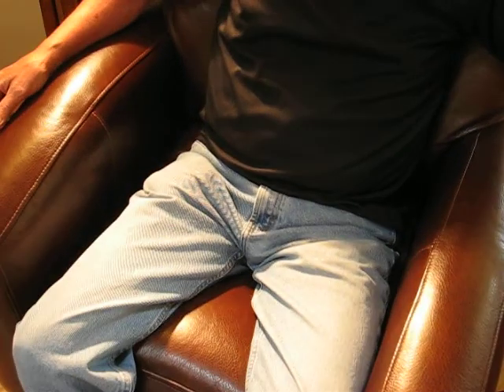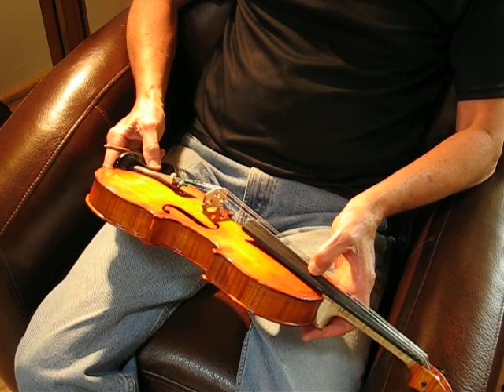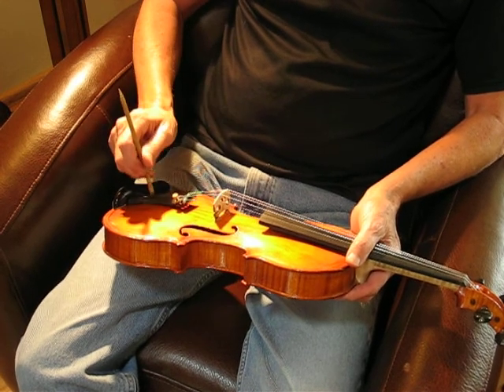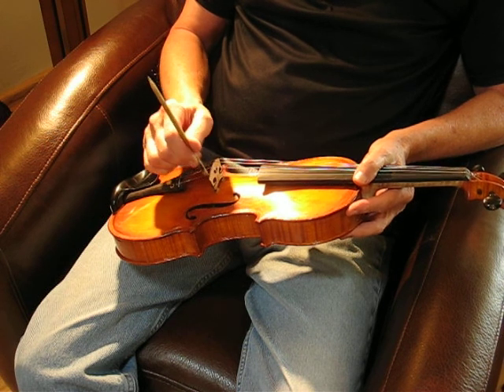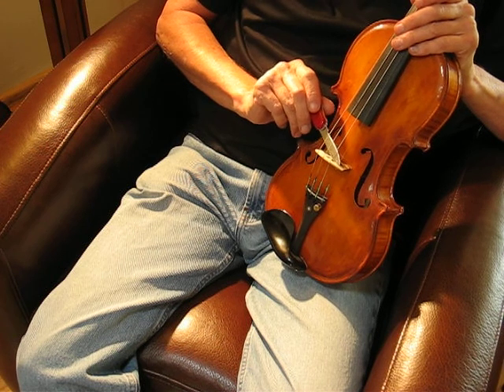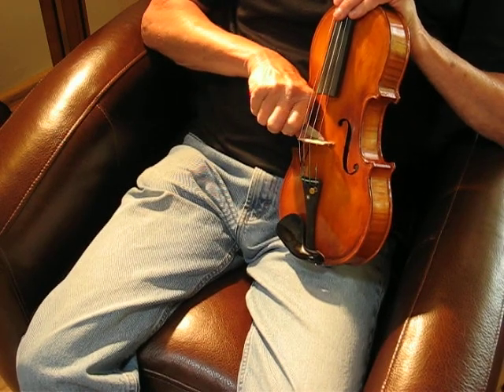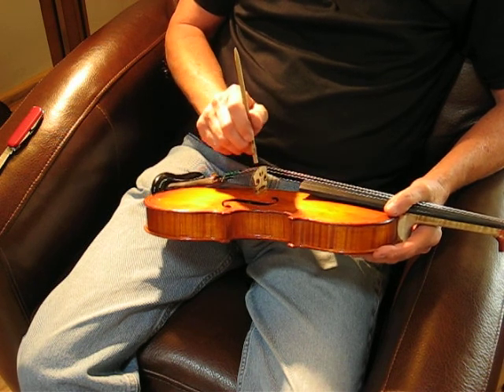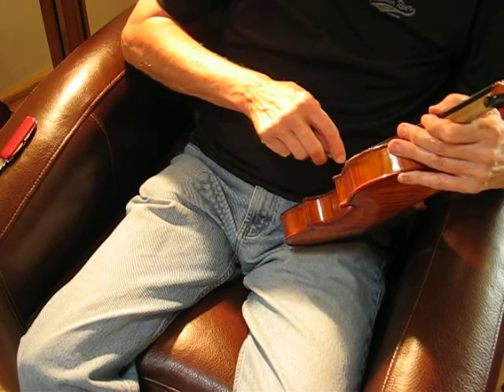Bridge Acoustical (Tap Tone) Tuning on Opus #15 Violin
Fine adjustment to violin bridge on strung up instrument (Opus # 15 violin) using tap tone technology.  An instructional video by David Langsather.  violinresearch.com